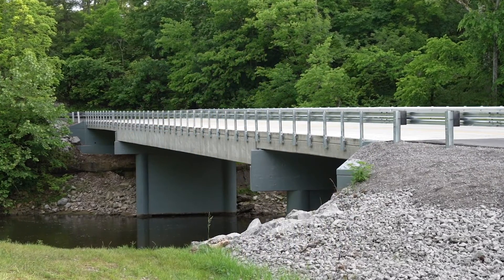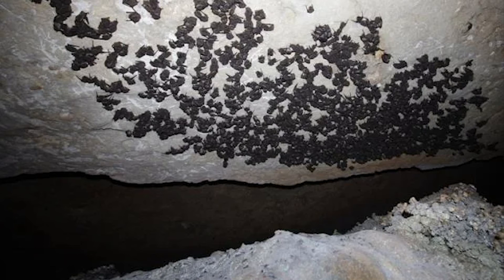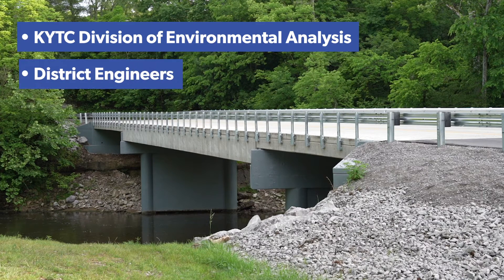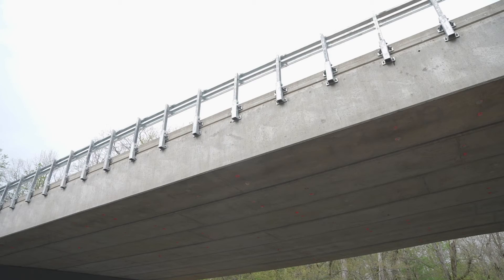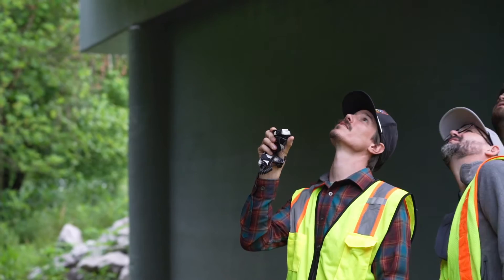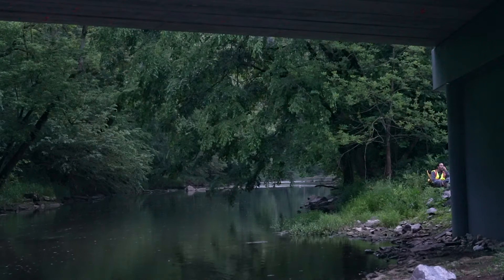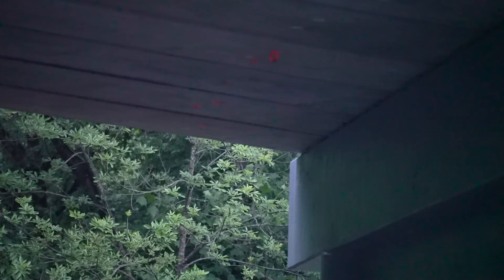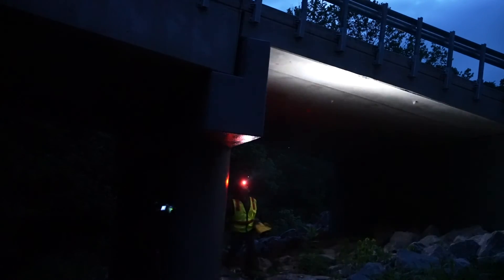Kentucky’s Bat Bridge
A Kentucky bridge with flaking concrete, large cracks, and exposed, rusted steel was a growing safety concern for the Kentucky Transportation Cabinet (KYTC) and also home for thousands of endangered gray bats. Overcoming the infrastructure and environmental dilemma, a KYTC project team designed a bat-friendly bridge that has proven to be a successful habitat for the species and safe connection for local motorists. KYTC will continue to monitor the bridge for bat activity over the next five years.